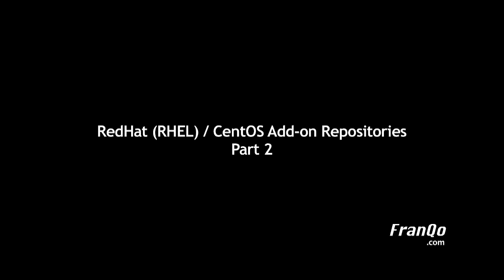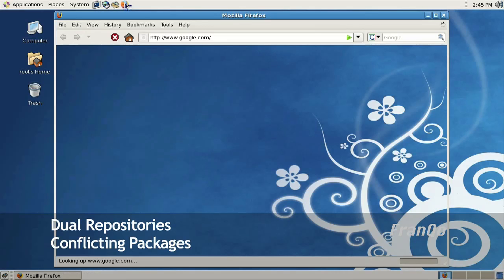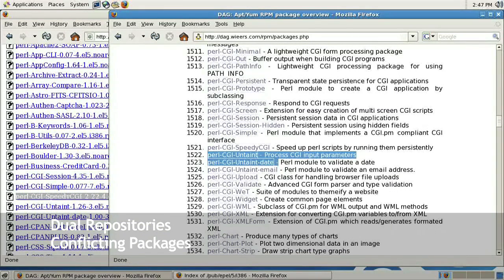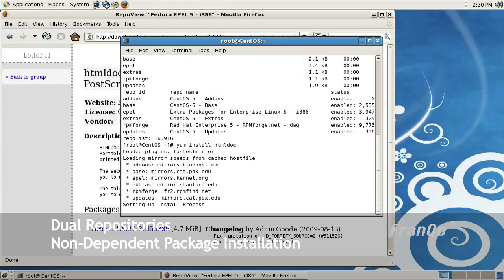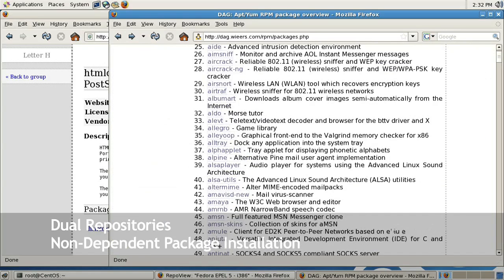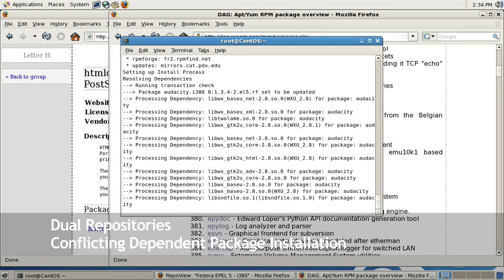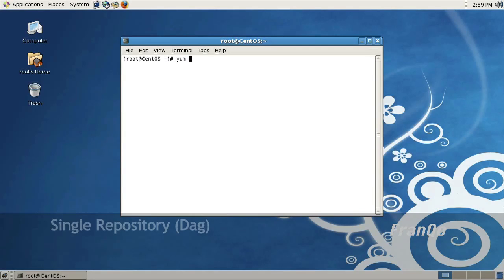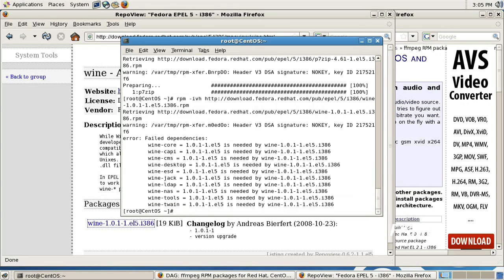RedHat Enterprise Linux (RHEL) / CentOS Add-On Repositories - PART 2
Additional add-on repositories are available for those that are running RedHat Enterprise Linux (RHEL) or CentOS.  These repositories add additional functionality to the base distribution installation.